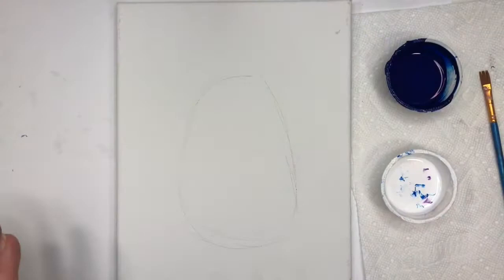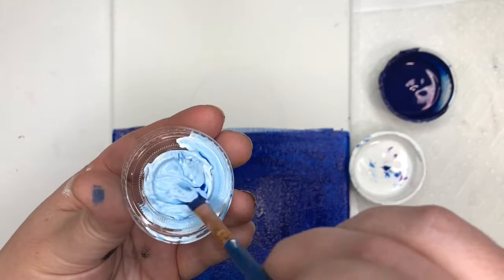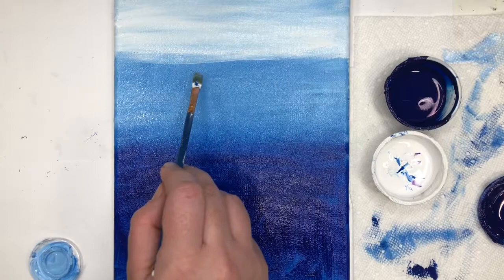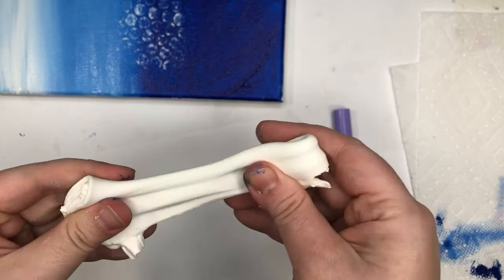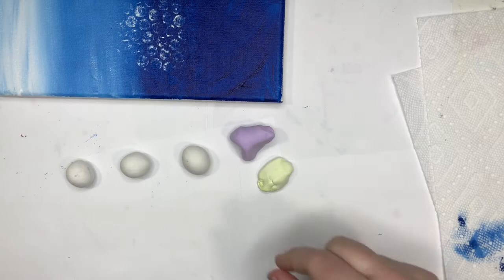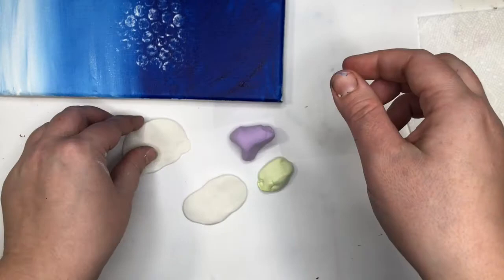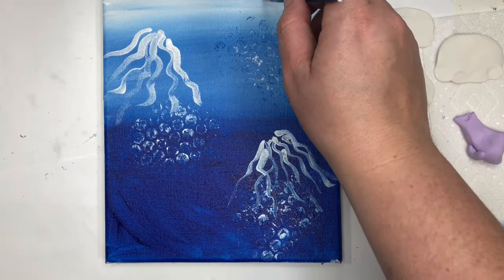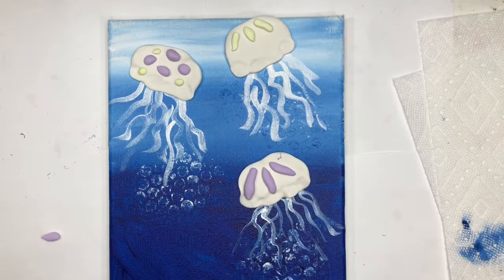Mixed Media Jellyfish